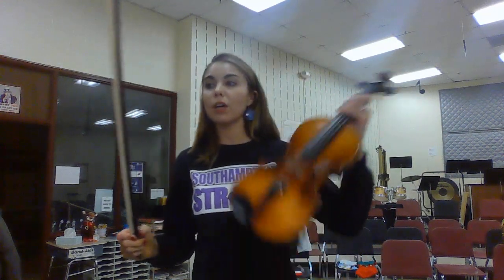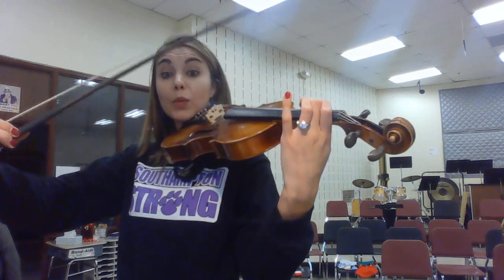Oh Hanukkah Bottom Part